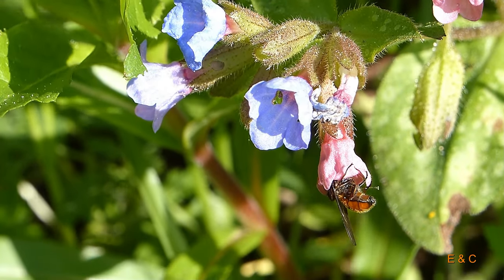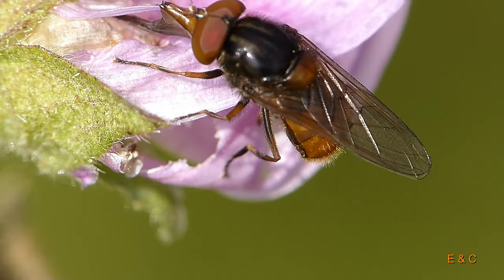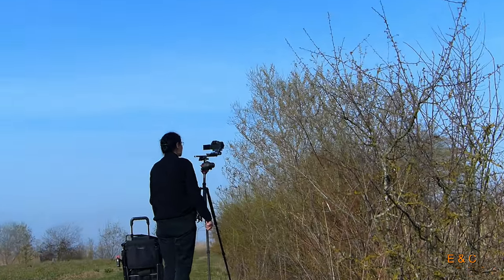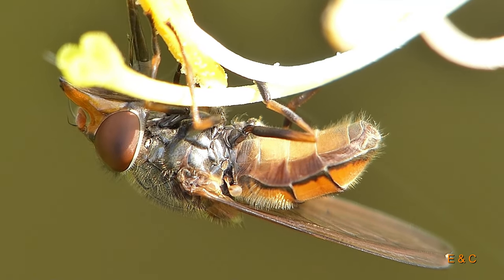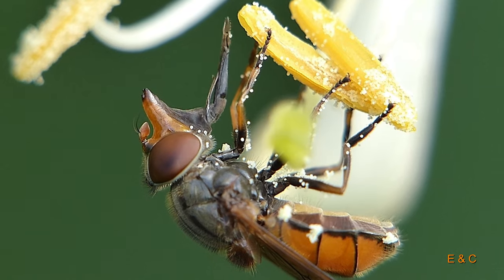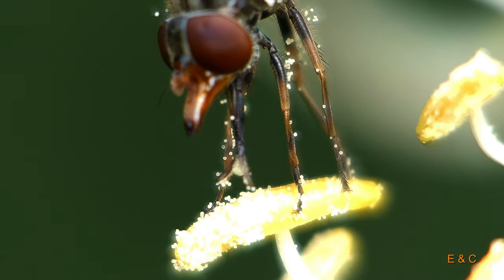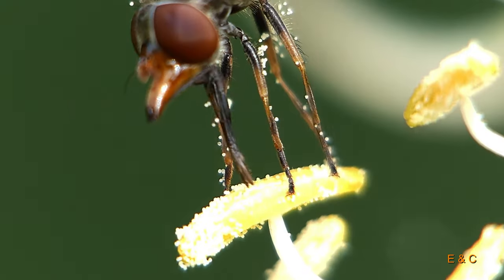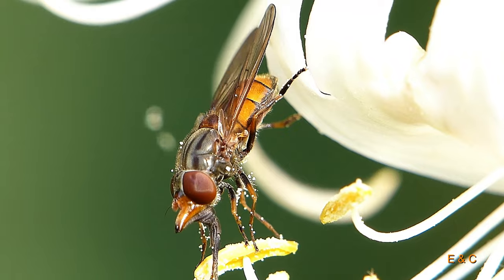Stories from the insect kingdom - Episode 6 - The vacuum cleaner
The vacuum cleaner